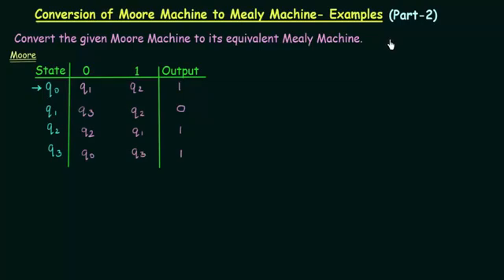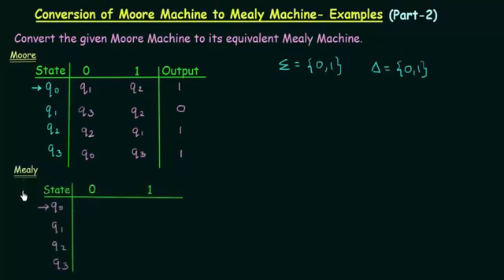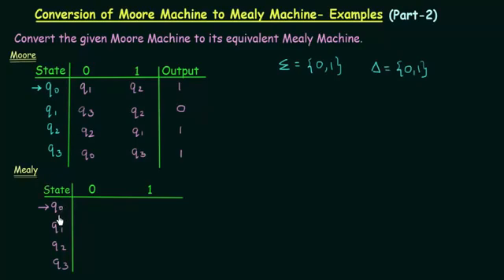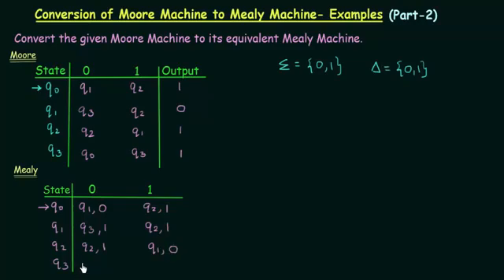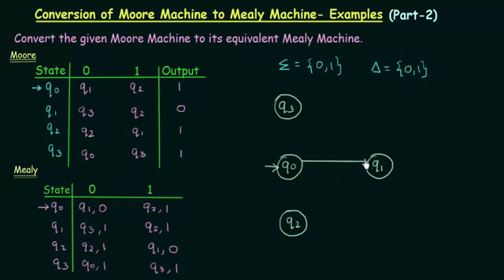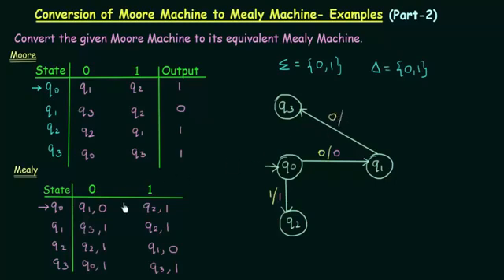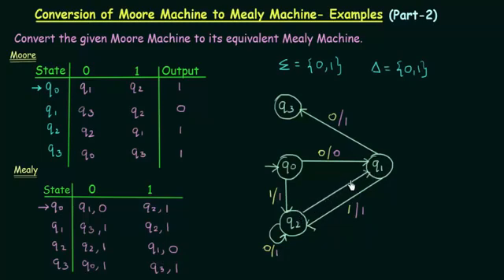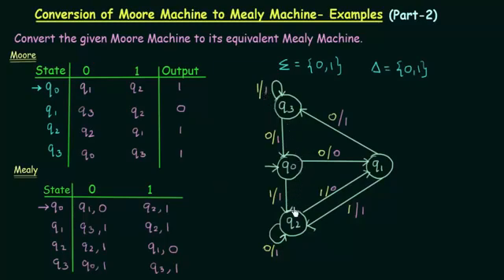36Conversion of Moore Machine to Mealy Machine Example 2 GHStZkC080k